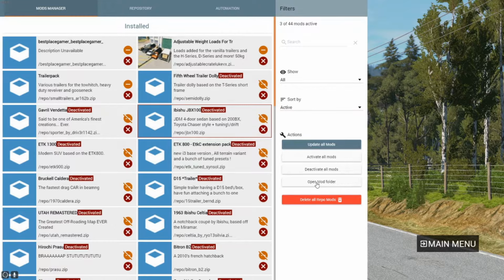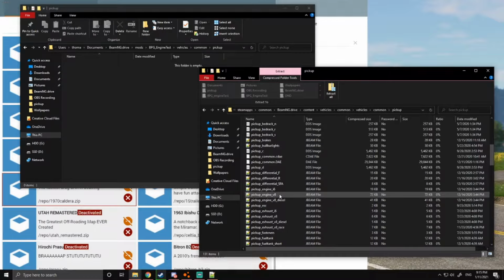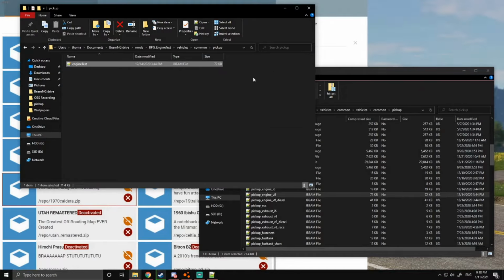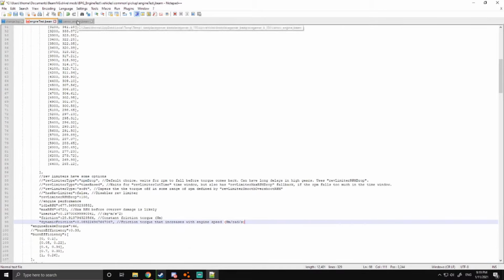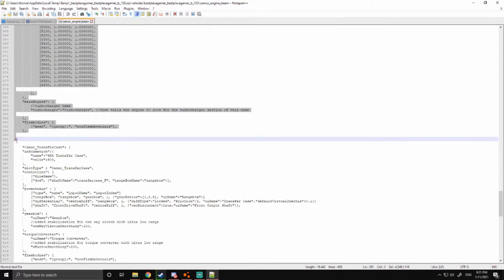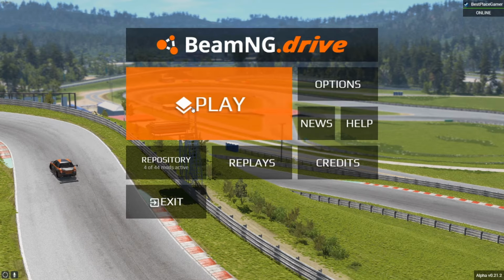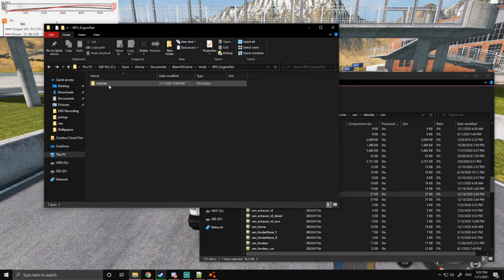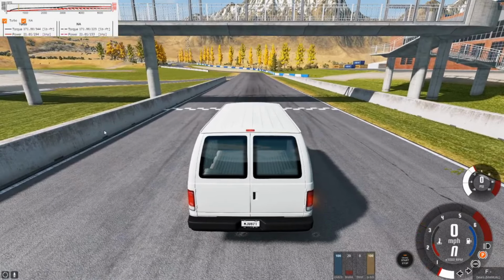Automation Engine in ANY BeamNG Vehicle - In Depth Tutorial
An in depth tutorial about putting an Automation Engine into any BeamNG vehicle. Goes through how to get the engine out of an Automation vehicle, transferring the code into a mod for a BeamNG vehicle, and then using the mod.

Timestamps:
0:00 Intro
0:11 Make Mod Folder
2:04 Copy Engine File
4:57 Automation Engine Code
6:54 Turbo
9:19 Common Mistake
10:19 Zip the Mod
10:46 Testing
12:24 Putting into Another Vehicle
15:55 Outro